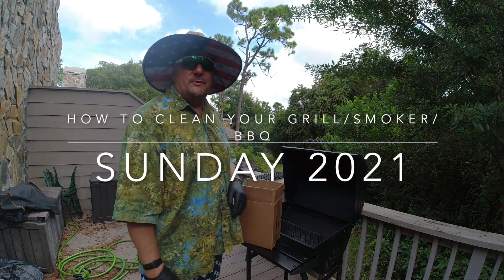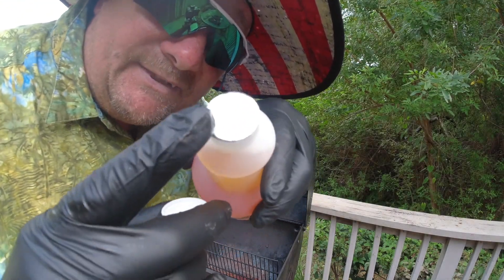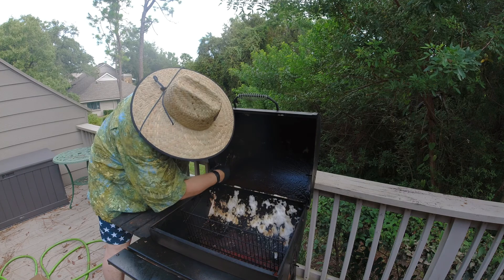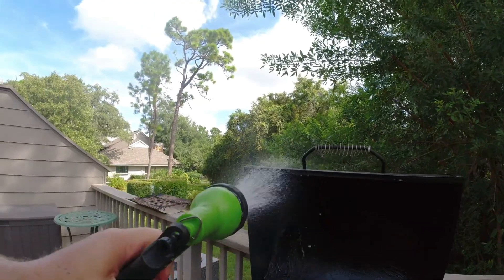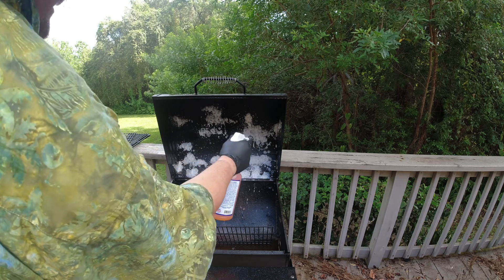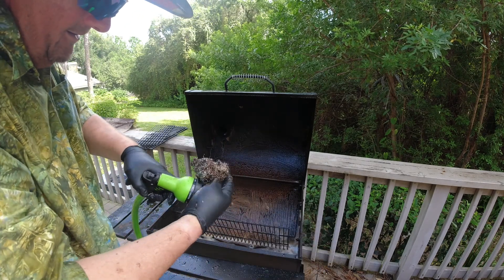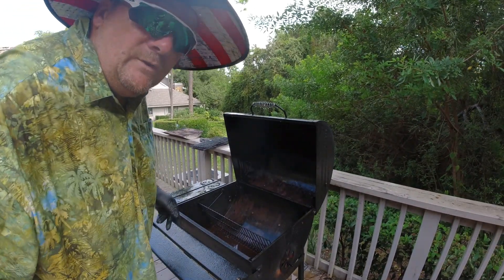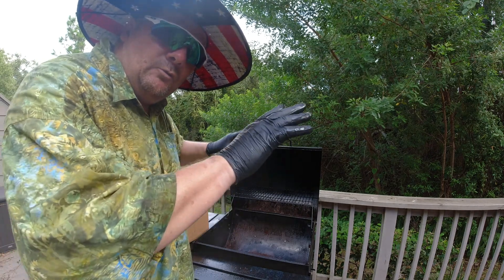HOW TO CLEAN THE GRILL (PROFESSOR AMOS GRILL AND OVEN CLEANER)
10+yr well used grill/smoker gets REALLY clean.Have tried many ways to get it clean FOUND out a easy way to do it.